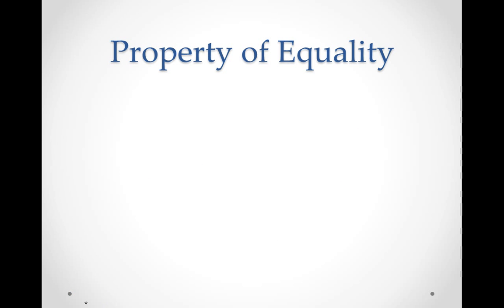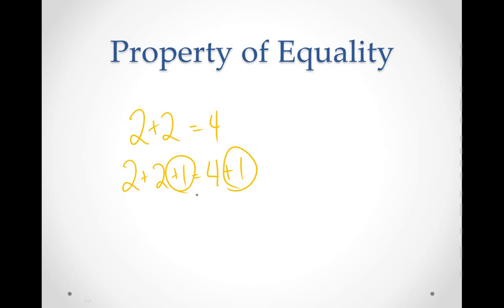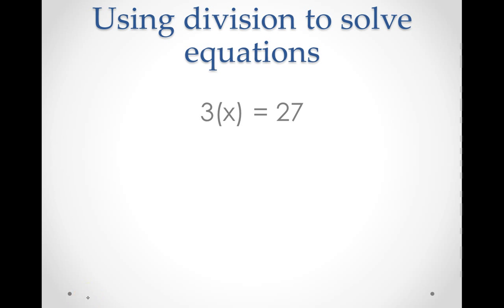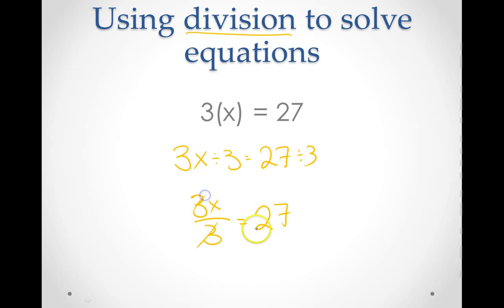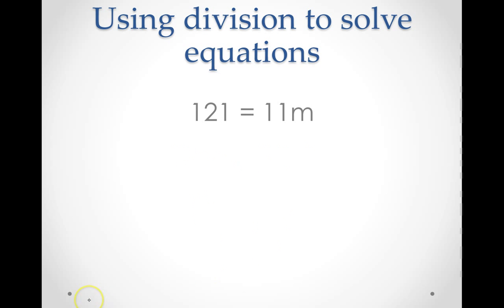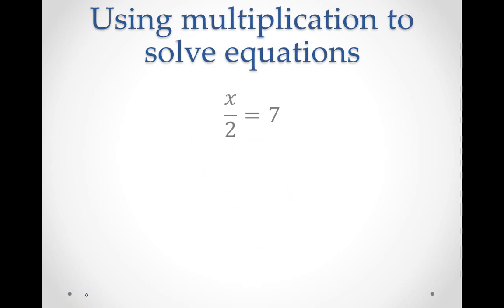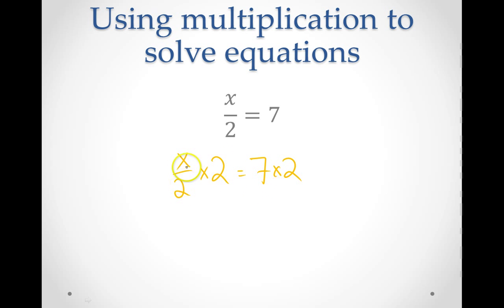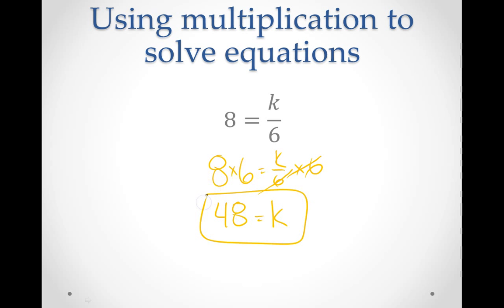GRIZZ MATH - Single Step Equation (multiplication and division)